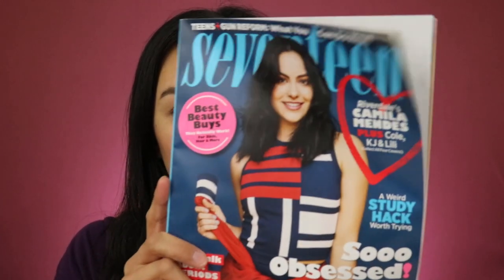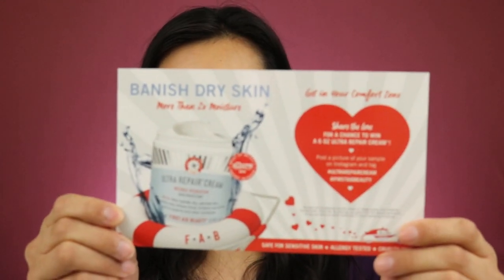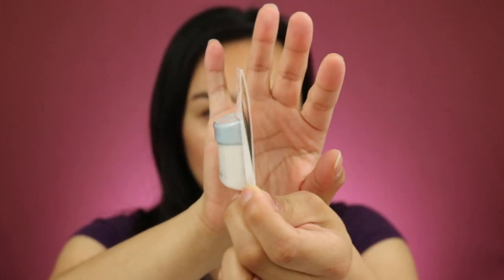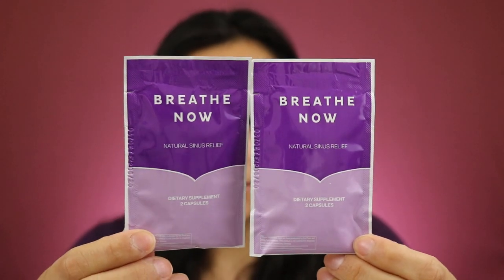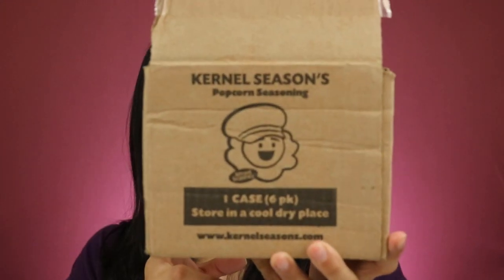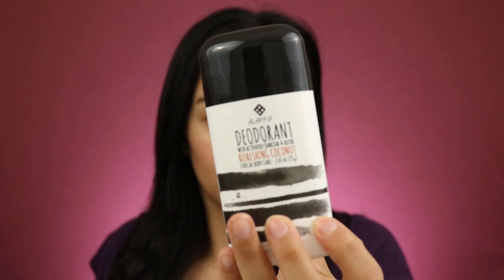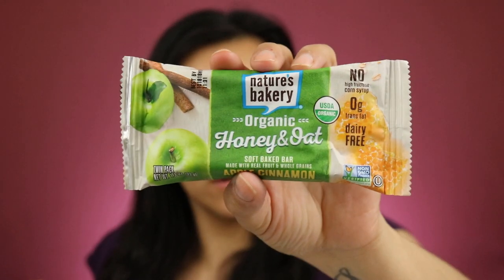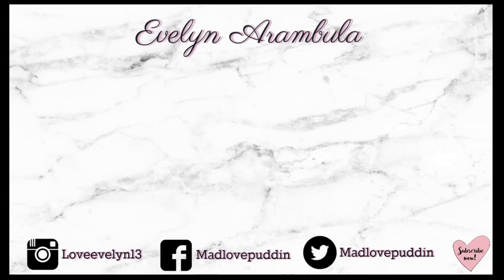Freebies and Win Haul for April 15th thru April 21st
Hey everyone, check out this week's freebies and wins.

Facebook pages I follow
Hunt4Freebies
Freebie Shark
Freebie Ninja
Freebie Mom
Julies Freebies
Vonbeau
Yo Free Samples
MySavings.com

House of Lashes Loyalty Program (Get $5 off your first purchase)

Umbrella Lighting

Ring light

Camera Cradle